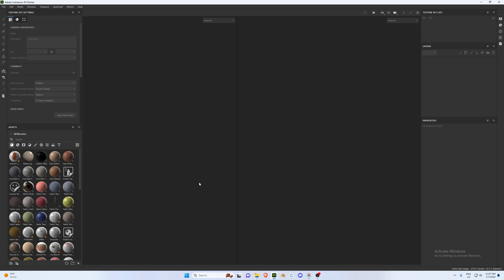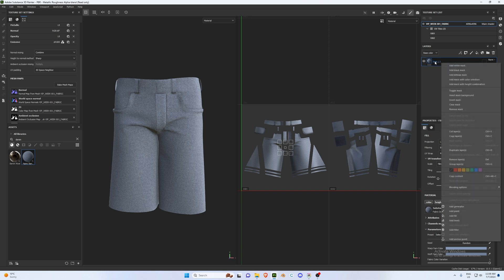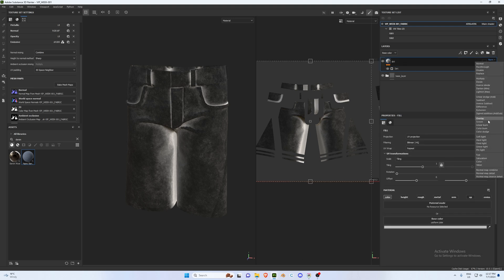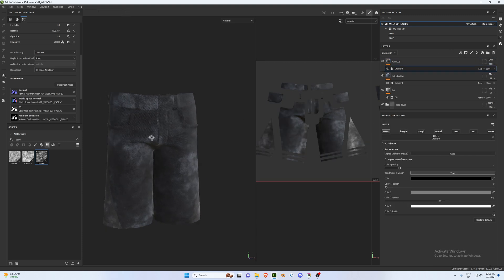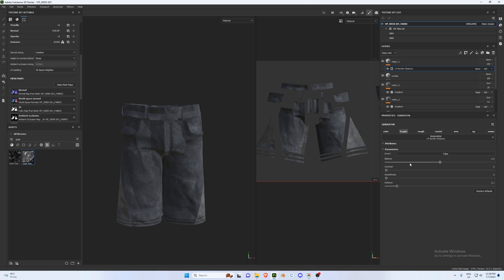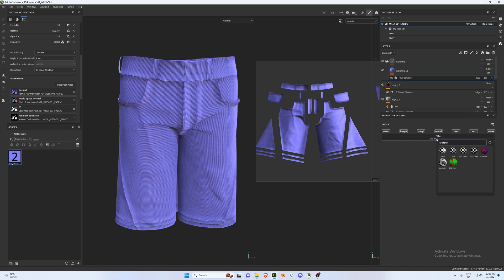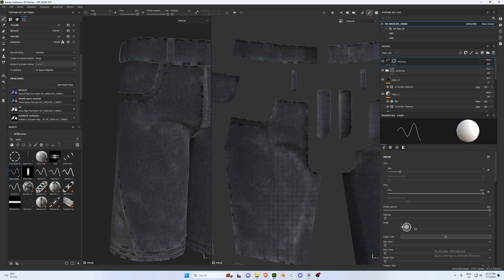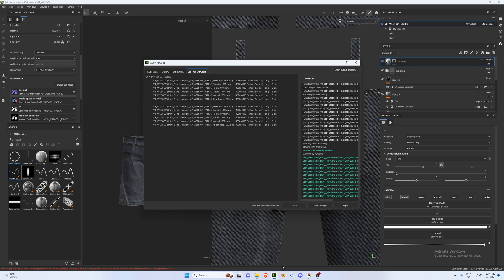Texturing Denim Pants in CLO3D, Substance Painter, Blender - Part 2: Substance Painter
Creating Denim Pants in CLO3D, Substance Painter, Blender - Part 2: Substance Painter

Part 2: Substance Painter we go over texturing before rendering it in Blender.

Join the VIP program from $14/ month!

What's included?

Get VIP access to several private channels
Get all my project files during the month for FREE
Access my client files
Monthly Community Vote toward mockups for the channel
Get feedback and help on your projects

Follow this link to sign up and get your VIP role in my discord server today